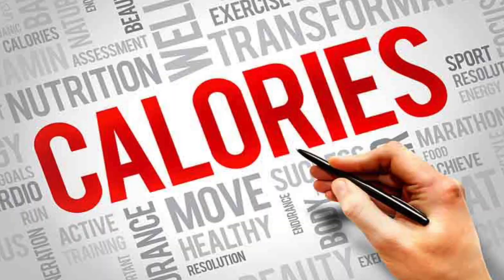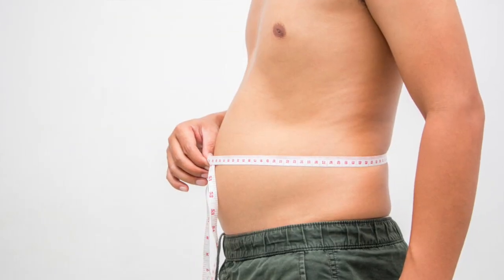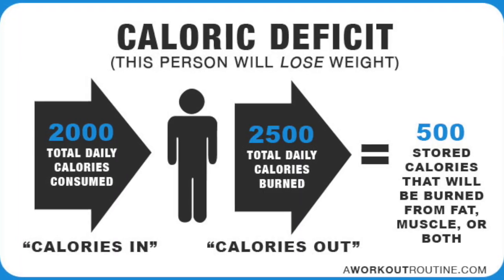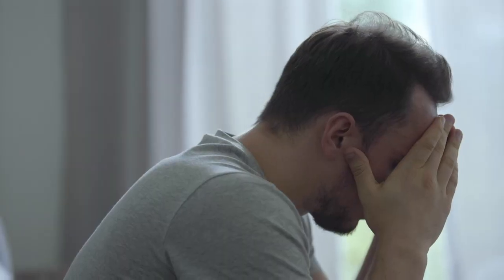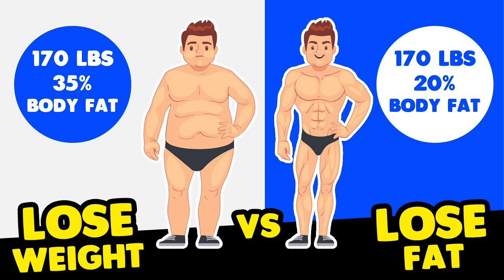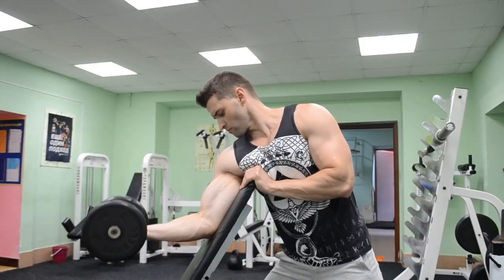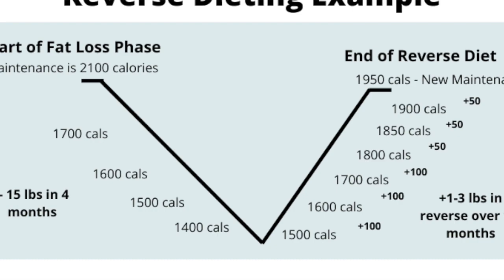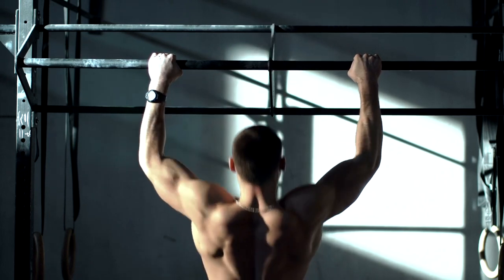Calories for Fat Loss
Sustainability and consistency is the key. We're not just helping you lose fat, we're empowering you to build habits that last. Join us in creating a fitness routine that adapts to your life, ensuring that the journey is enjoyable and maintainable.